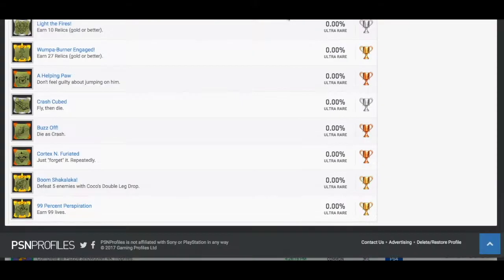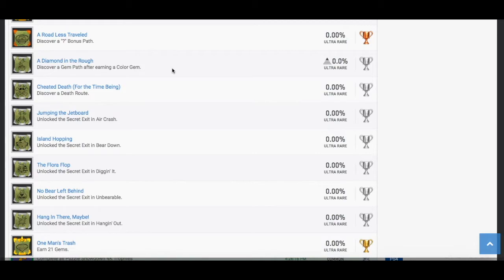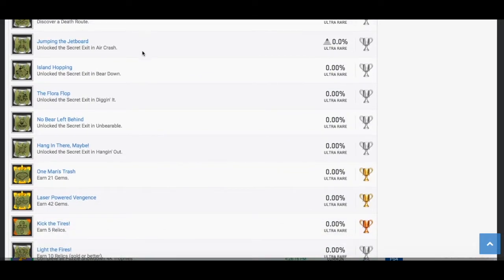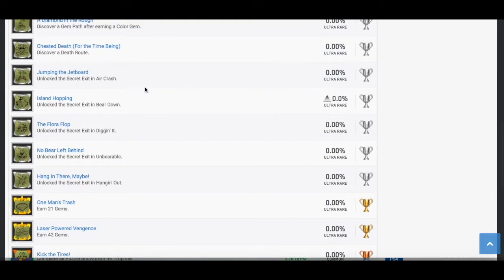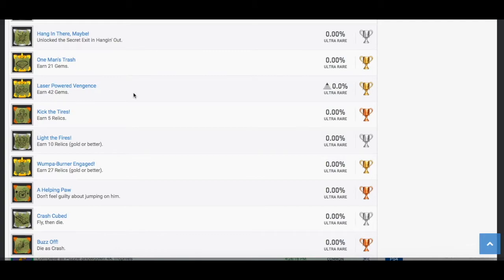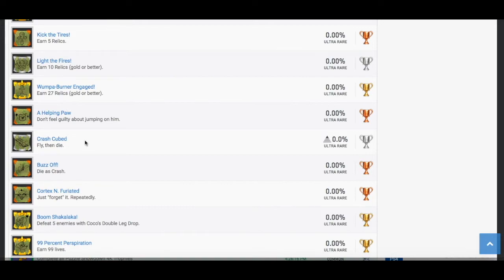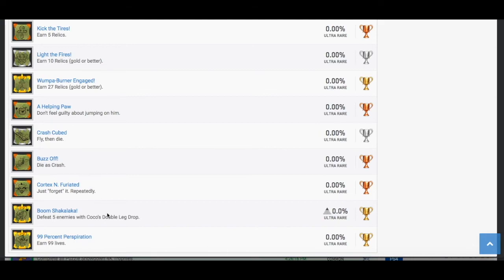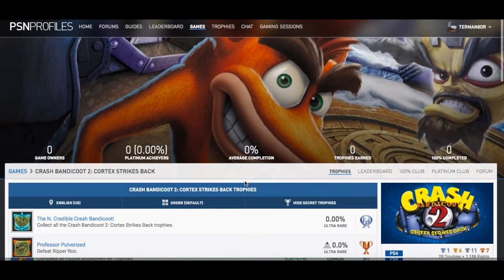CRASH BANDICOOT 2 CORTEX STRIKE BACK FULL TROPHY BREAK DOWN! - CRASH BANDICOOT THE N SANE TRILOGY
CRASH BANDICOOT 2 CORTEX STRIKE BACK FULL TROPHY BREAK DOWN! - CRASH BANDICOOT THE N SANE TRILOGY PS4

FULL TROPHY BREAKDOWN OF ALL TROPHIES IN CRASH BANDICOOT 2 CORTEX STRIKES BACK, OF THE CRASH BANDICOOT N SANE TRILOGY

CRASH
CRASH BANDICOOT
CRASH BANDICOOT 2 CORTEX STRIKES BACK
CRASH BANDICOOT 3 WARPED
CRASH BANDICOOT N SANE TRILOGY
NAUGHTY DOG
ACTIVISION
PS4
PLAYSTATION 4